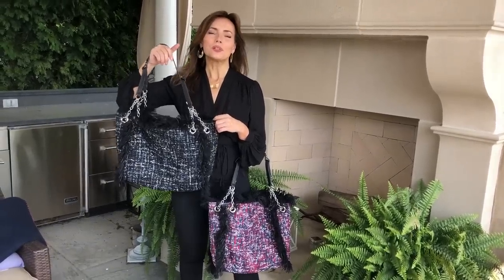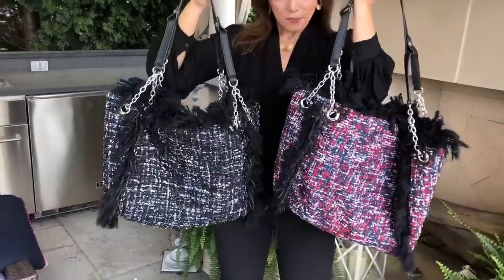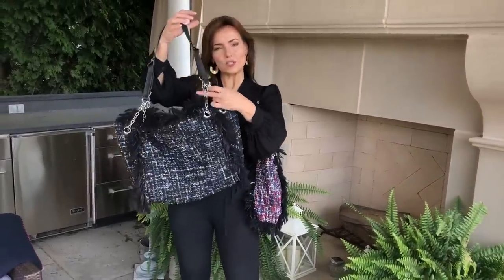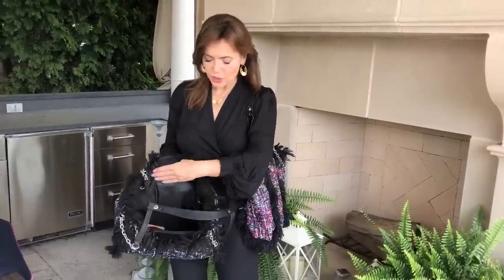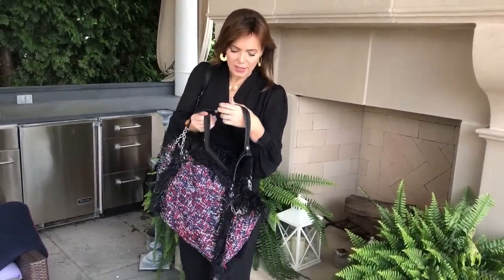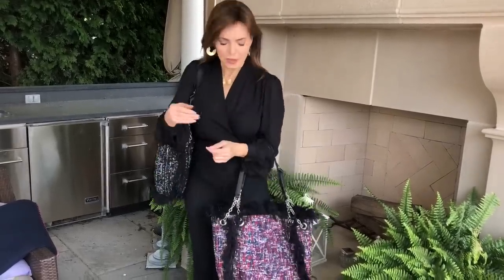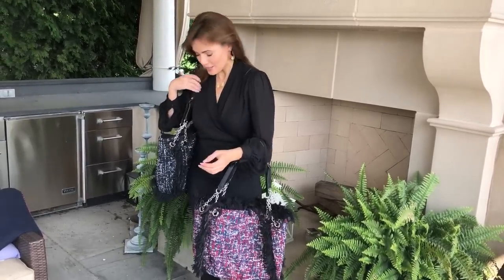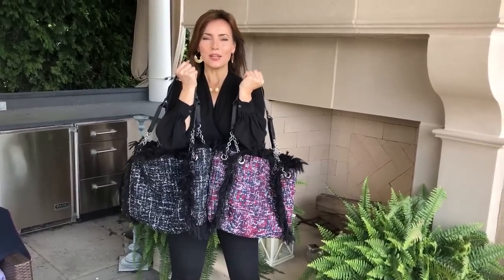Boucle’ With Fringe Status Tote